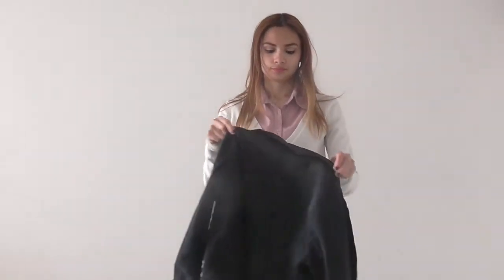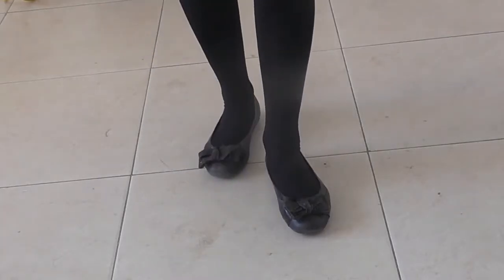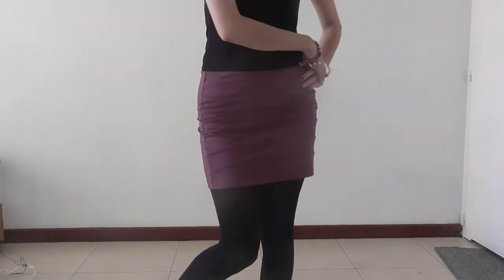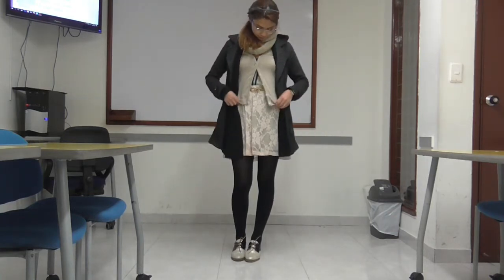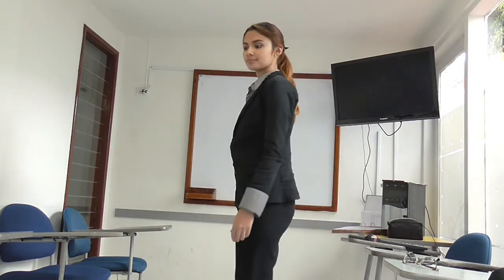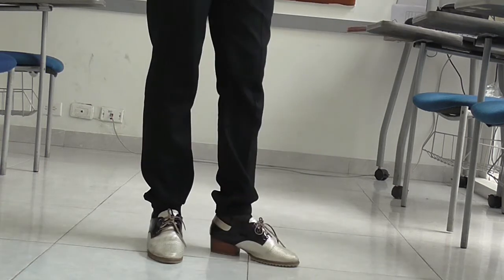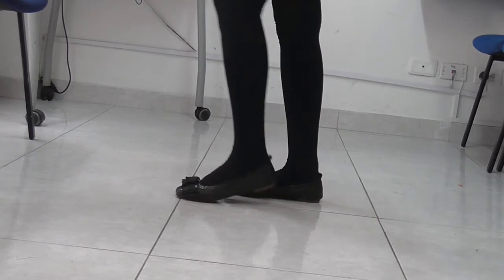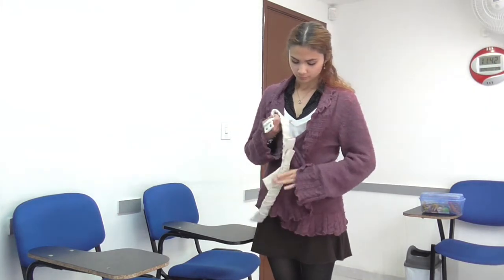Lookbook - 7 outfits for work | Laura Lanny